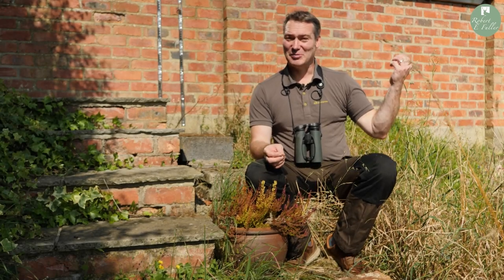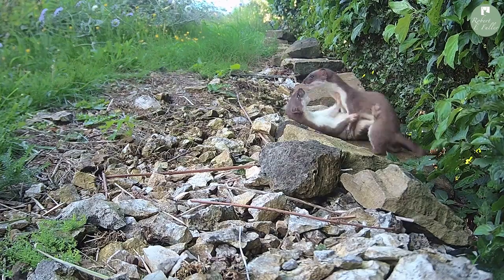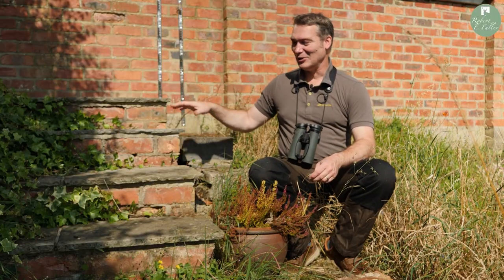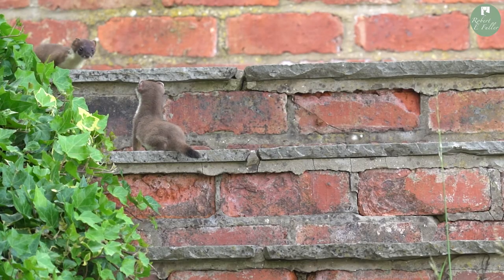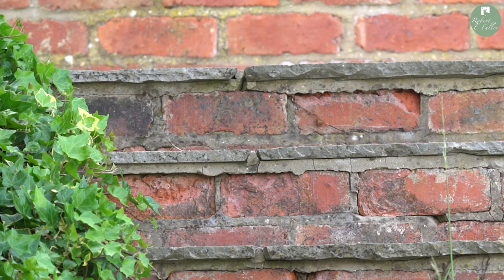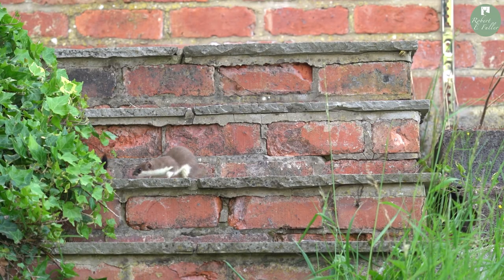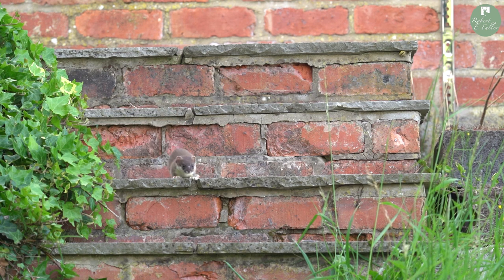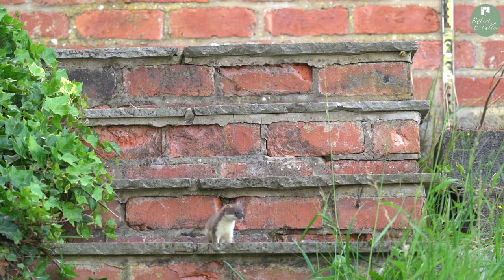Cute Stoat Kits at Play | Discover Wildlife | Robert E Fuller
Bandita, the stoat mum of seven living in my garden, has moved her family close to my house and I've been able to watch the young stoat kits as they grow up. Watch them play!

Playful stoats

These young mustelids are almost grown now and they spend their time fighting and playing. Watch them navigate the steps outside the house. They are so adventurous! Look out for 'Doc', a really characterful stoat kit who has somehow lost his tail. It doesn't seem to bother him much as he leaps up the steps!

Of course, you may like to purchase my artwork which you can find on my Many of my paintings are portraits of the wonderful characters you watch here!